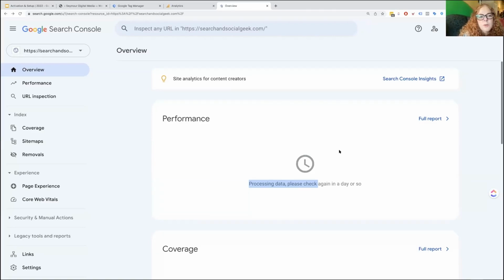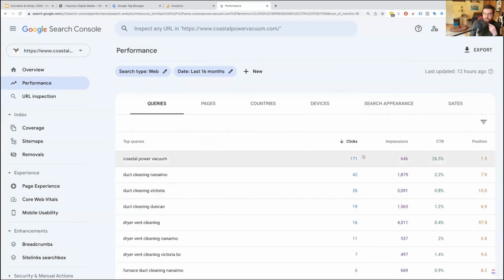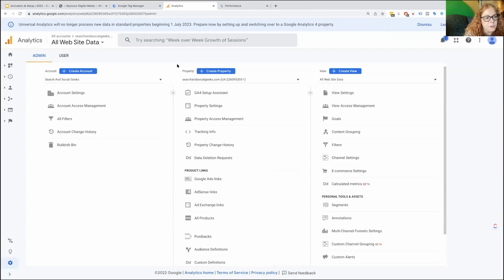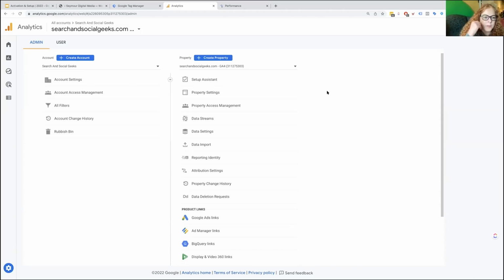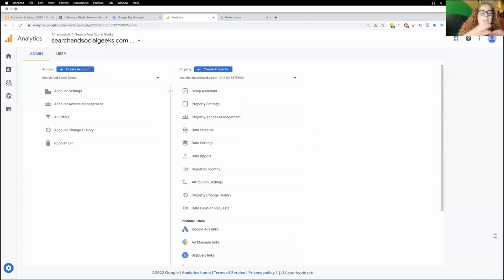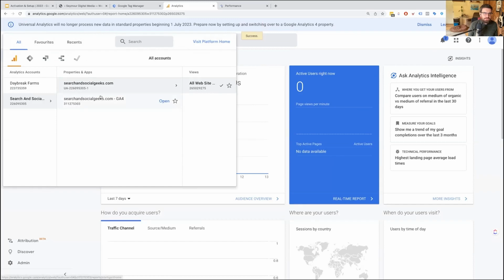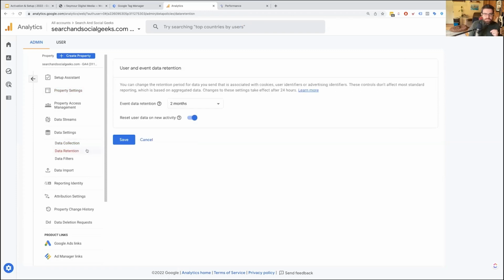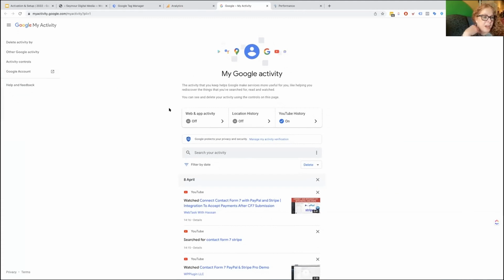Google Search Console: Example | Activation and Setup Overview